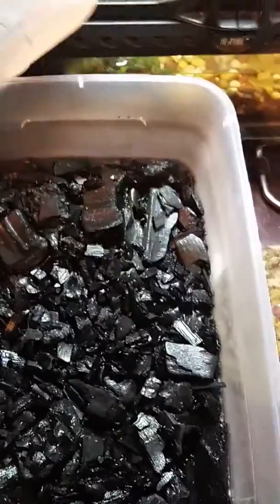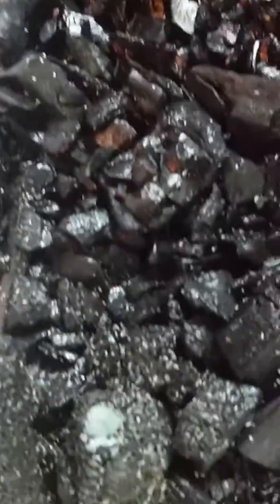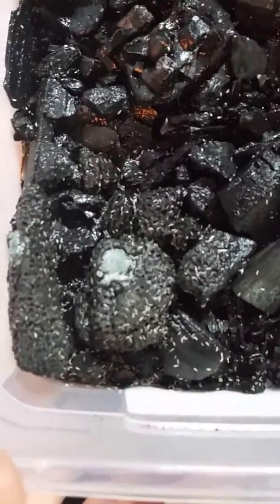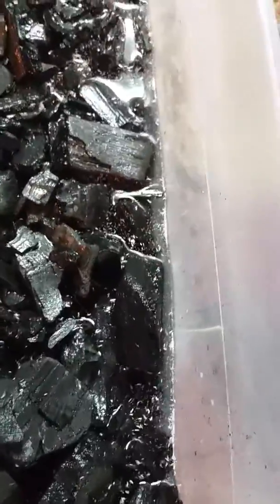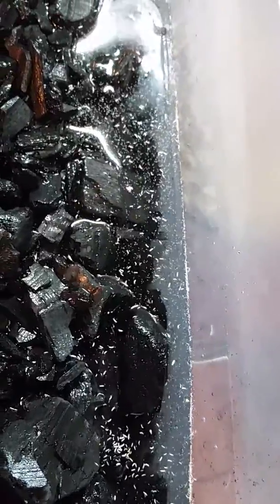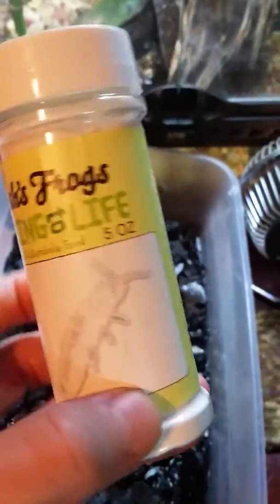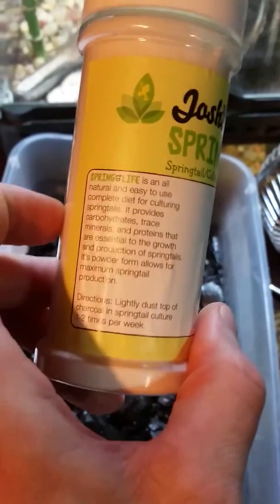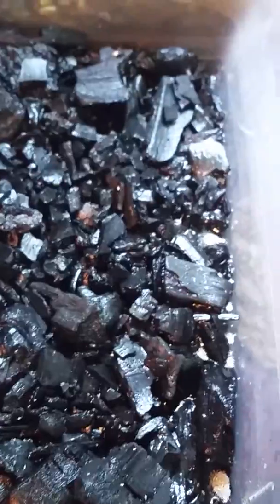How to breed your own springtail culture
This is my springtail culture, it was extremely easy to set up, just get the kit from Josh's Frogs or you can buy a small tupperware container anywhere, about a shoebox size works well, and charcoal can be bought by the bag at most gardening centers, just add charcoal, add about 1-2 inches of distilled water, add springtails, add brewers yeast or the spring to life mix that comes with the Josh's Frogs kit (this stuff works great!) and boom ...they will explode in no time! just feed them weekly.